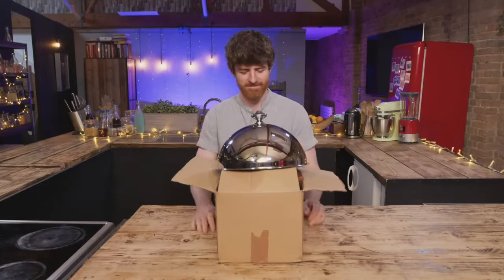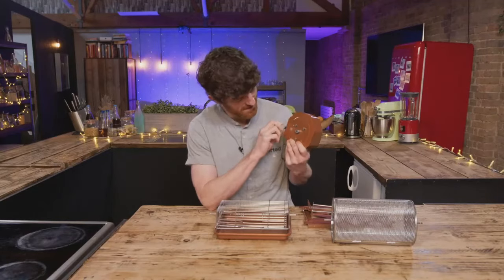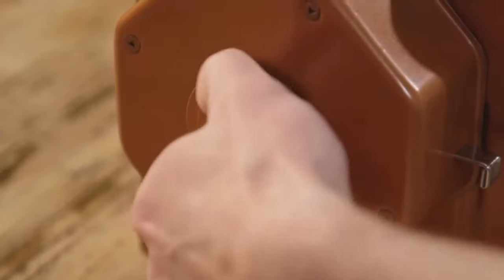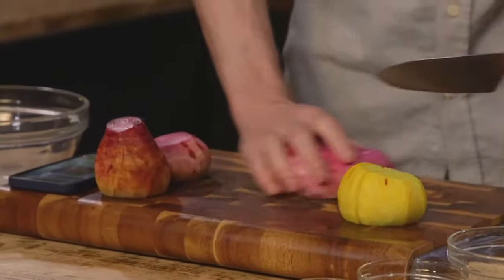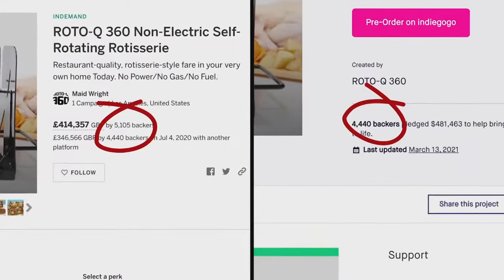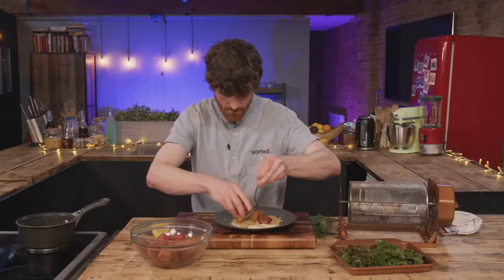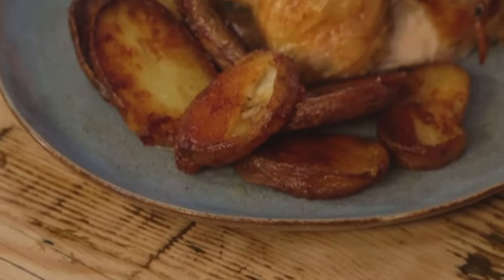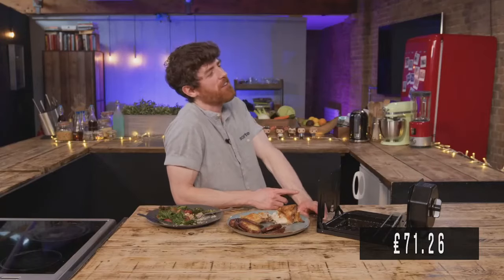A Chef Reviews Crowd Funded Kitchen Gadgets - ROTO-Q 360 - By SORTEDfood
When it comes to crowd-funded kitchen gadgets, they love to explore why they were made, what problem they’re solving and who would back it! Get ready for some foolproof testing from two Chefs and a normal homecook!

NO BATTERY NO GAS NO FUEL
Cooking in real time with fresh ingredients. No camera tricks.
1. Pop 2. Lock 3.Turn.
Cook Smart and Eat Healthy!

💲Money Saving
✅Space Saving
♻️Energy Saving